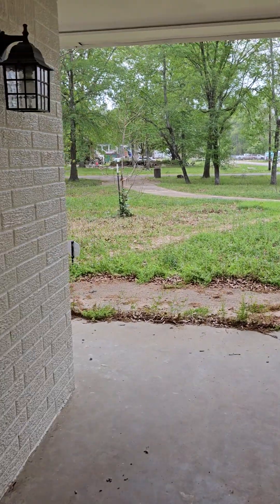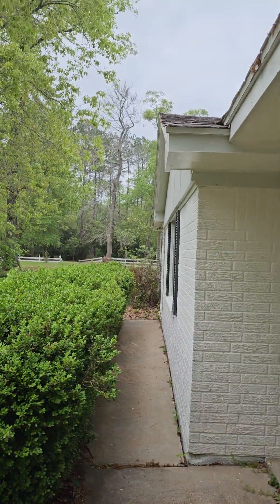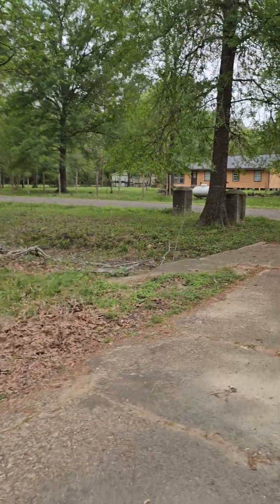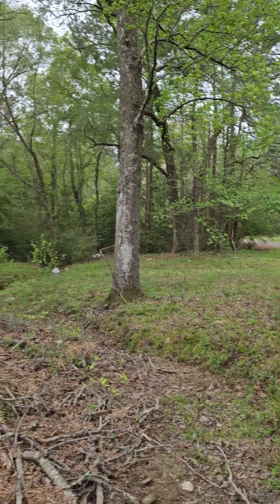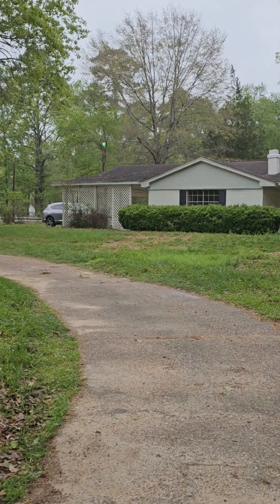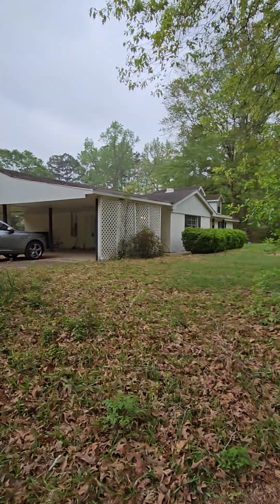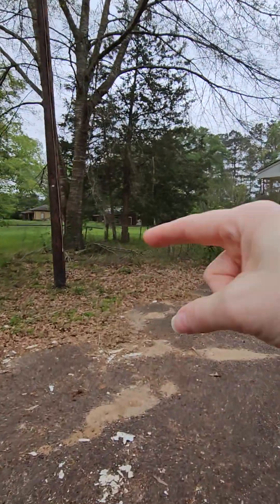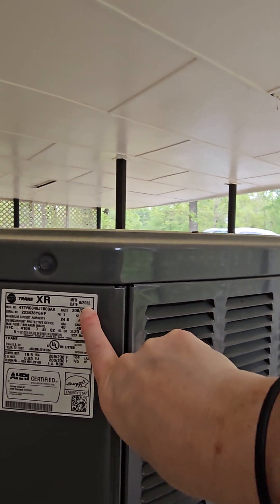19837 Scott Gardner Rd Front